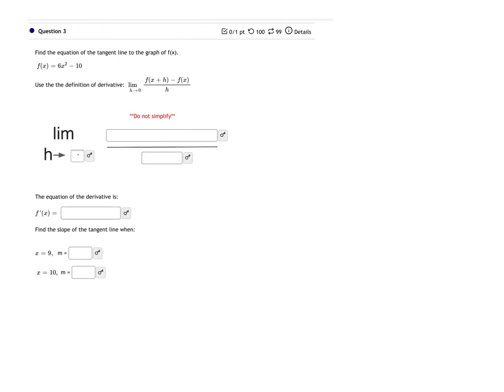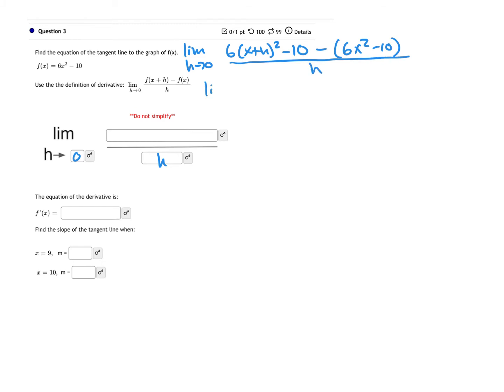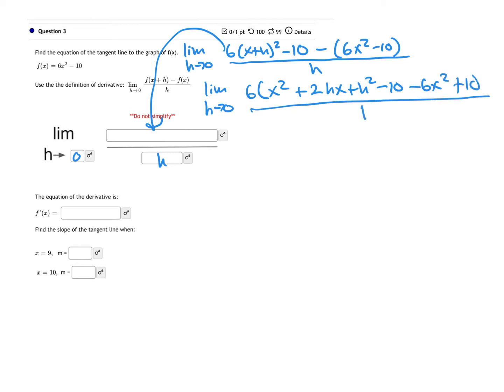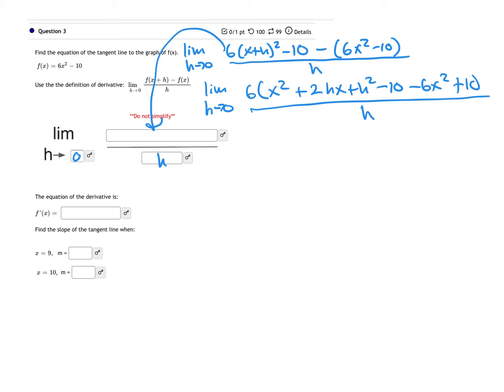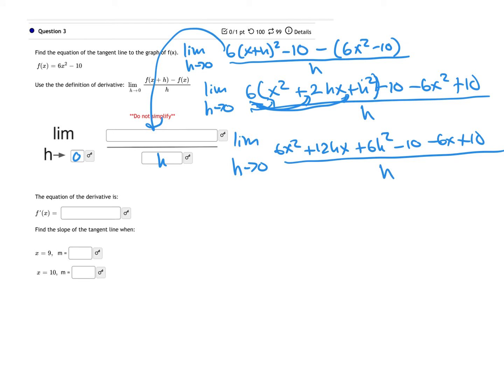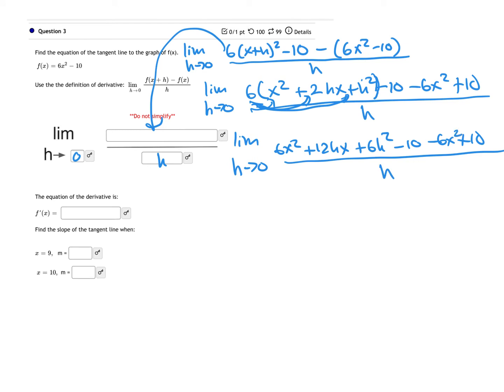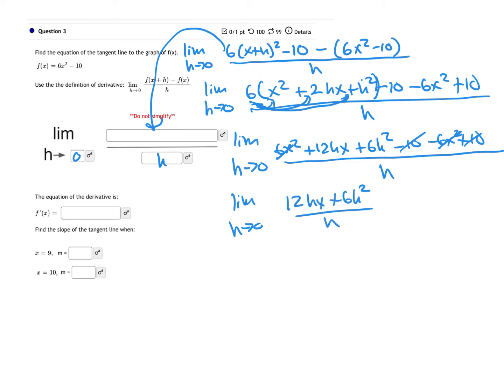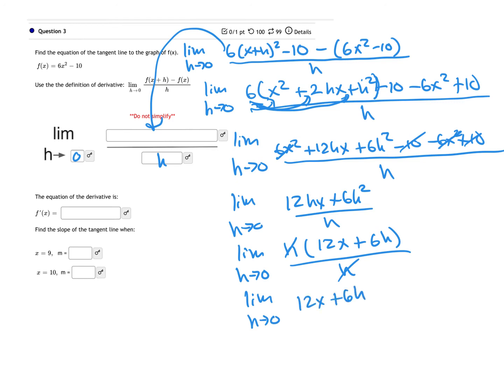Pre Calc 11.9#3.mp4